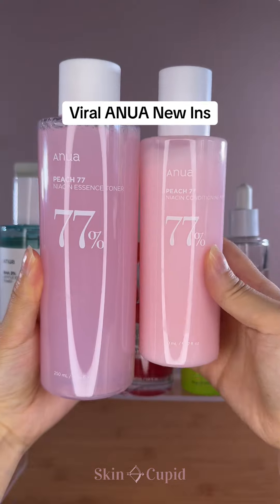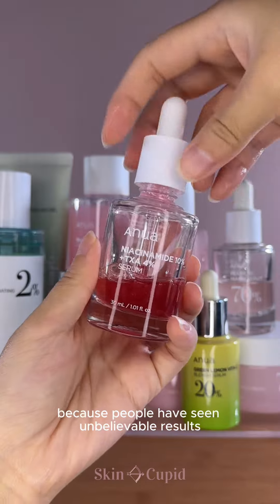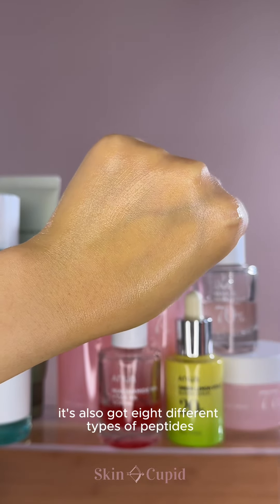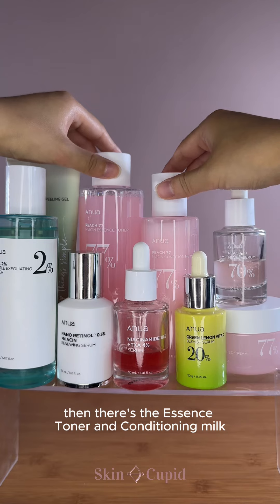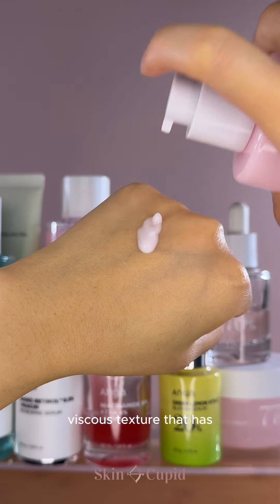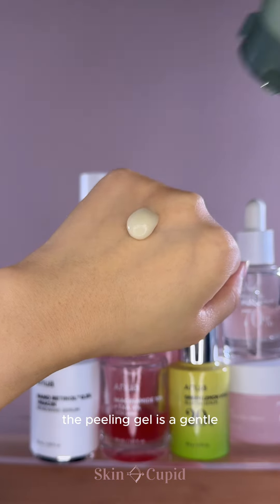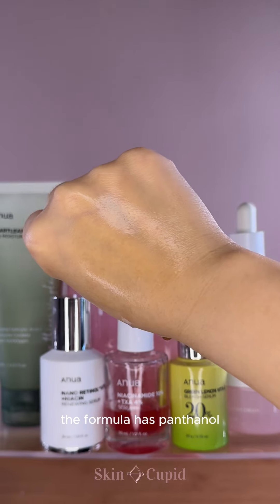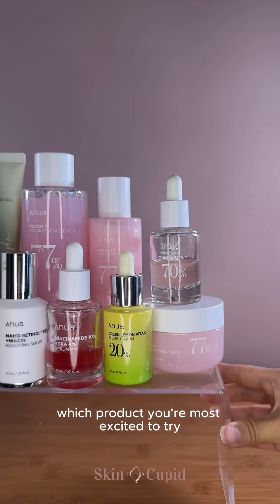Huge ANUA Restock and New Ins!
You lot have been knocking on heaven’s door for more Anua products and we heard you loud and clear! Peep in to see what new additions we’ve got for you! From TXA and retinol serums to toners and exfoliators, we’re positive you’ll find your perfect skincare match here! Let us know what’s worked for you and which ones you’re excited to try!

🤍 ANUA Niacinamide 10% + TXA 4% Dark Spot Correcting Serum (30ml)
🤍  ANUA Retinol 0.3% + Niacin Renewing Serum (30ml)
🤍 ANUA Peach 70% Niacin Serum (30ml)
🤍 ANUA Peach 77 Niacin Conditioning Milk (150ml)
🤍 ANUA Peach 77 Niacin Essence Toner (250ml)
🤍 ANUA Peach 77 Niacin Enriched Cream (50ml)
🤍 ANUA Heartleaf LHA Moisture Peeling Gel (120ml)
🤍 ANUA BHA 2% Gentle Exfoliating Toner (150ml)
🤍 ANUA Green Lemon Vita C Blemish Serum (20ml)